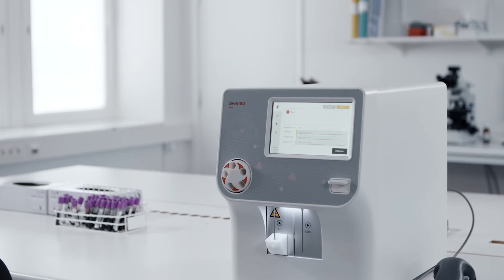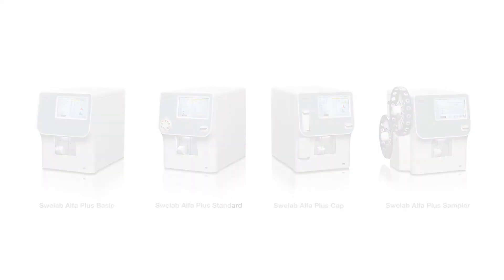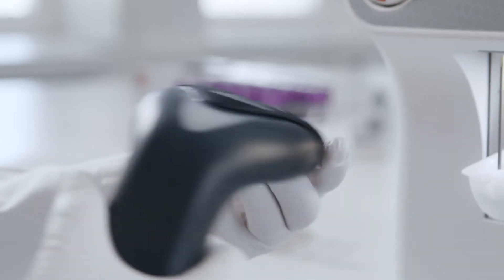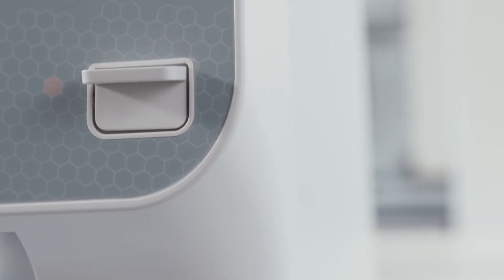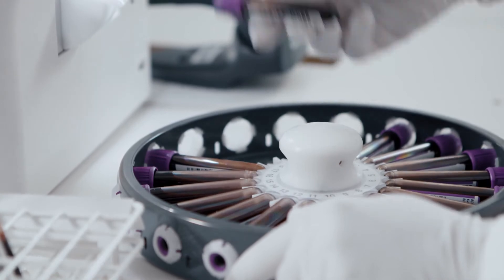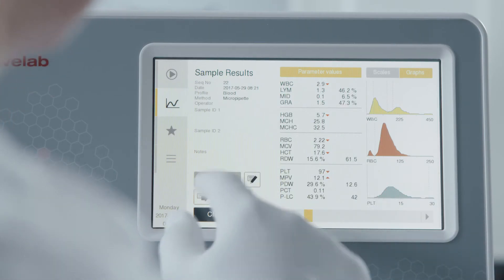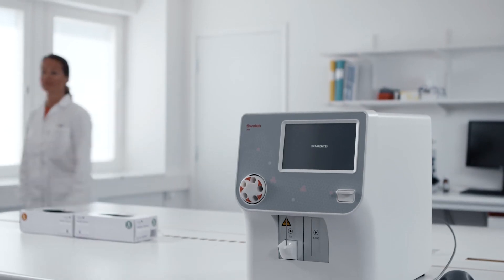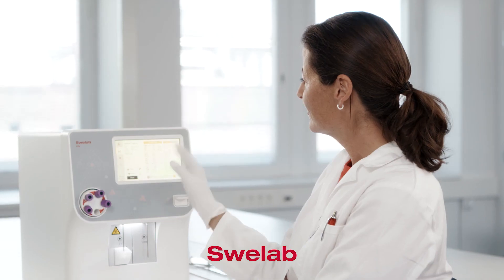Swelab Alfa Plus (Full Version)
Swelab Alfa Plus product from Boule Medica AB, Sweden
The company expert in Hematology Analyzer dan has established from 1956 and still counting

This product founded by Erik Ohlin in 1969 with name of product SWELAB. Erik Ohlin the first European that found Impedance principle methode and he is one of important person in Boule.

This is Swelab Alfa Plus hematology Analyzer 3 Diff.